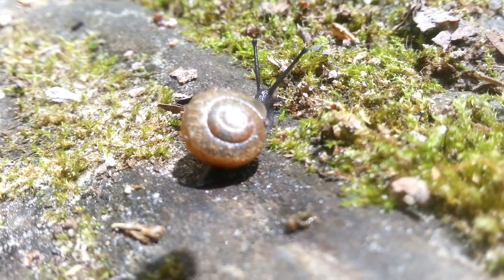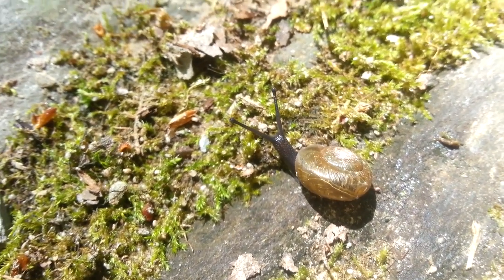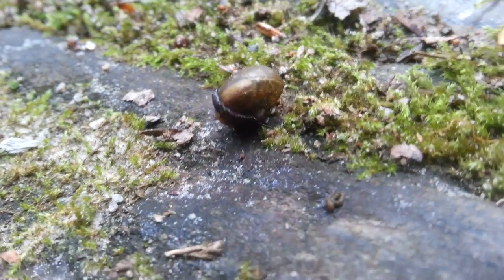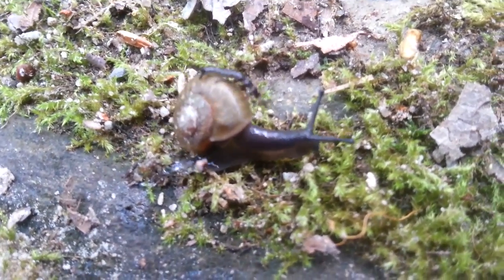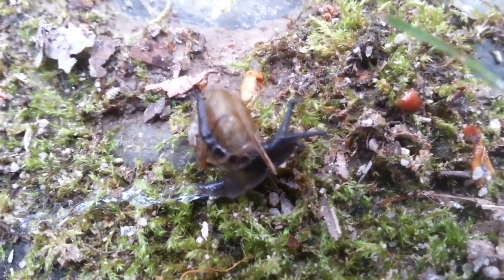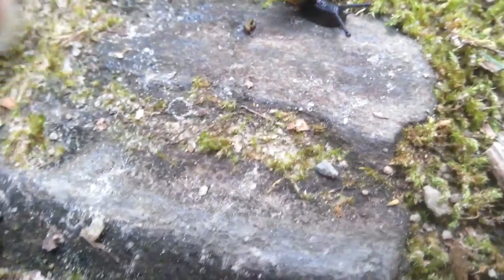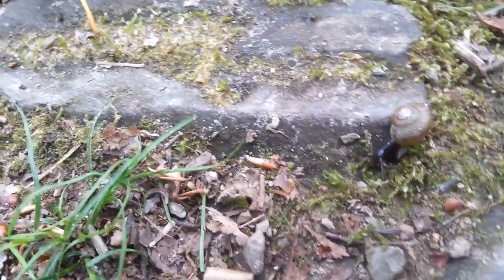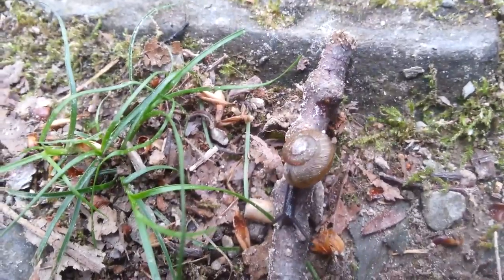Snail vs. Earwig Battle!! [ Specimen Saturday ]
A calm afternoon on the mountain trails takes a rather dramatic turn of events when a snail and an earwig start to do battle! What on earth is this about?!